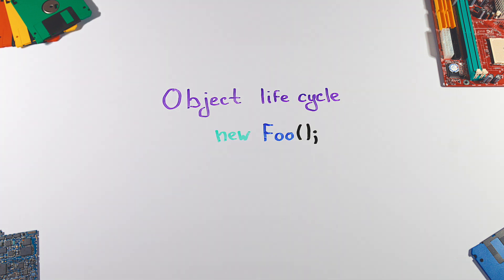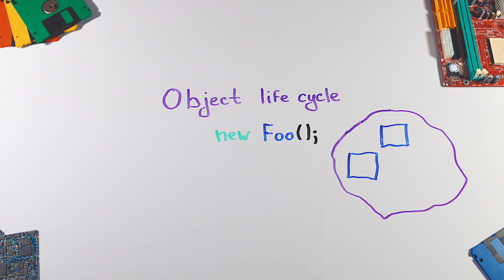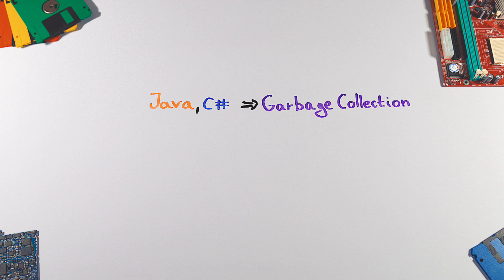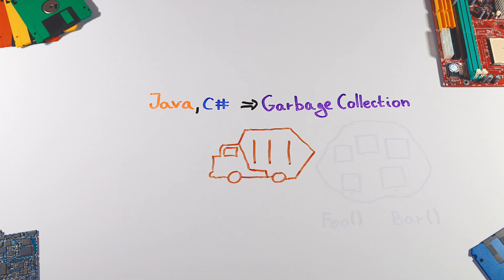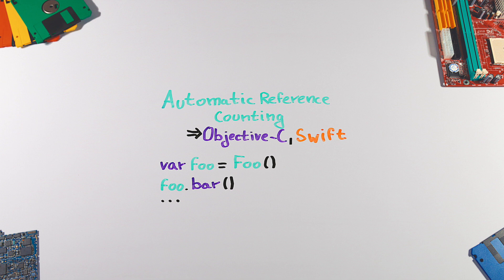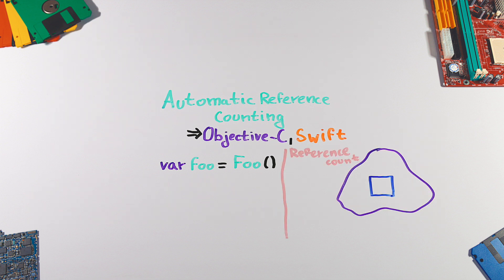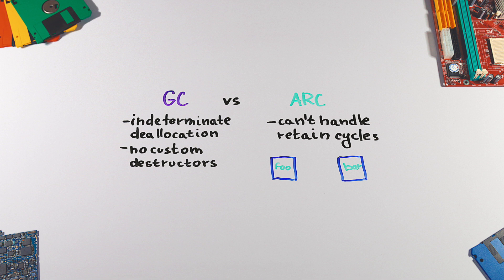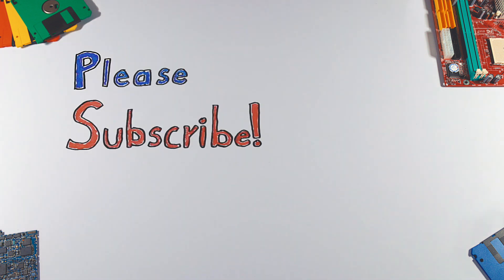Garbage Collection And Automatic Reference Counting Explained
When you create an object, and you assign it to some variable, it’s termination isn’t tied up to the lifetime of a given variable.
This means that with the destruction of the variable, only a reference to the object is destroyed, but the object itself is still allocated in the memory.
If there are too many objects in the memory, the program will eventually run out of resources and won’t be able to perform further operations.

Thanks to the techniques such as Garbage Collection or Automatic Reference Counting, we don’t need to do that anymore.